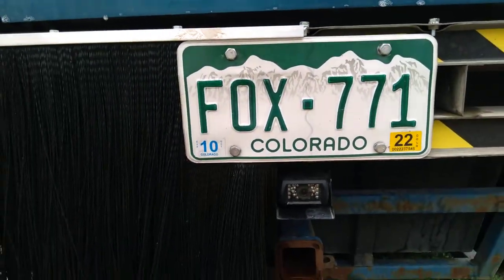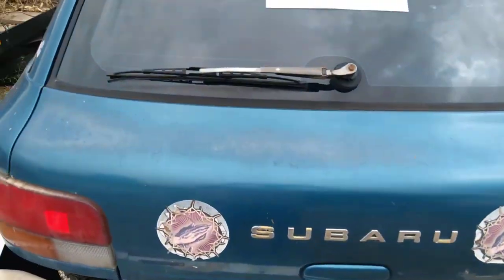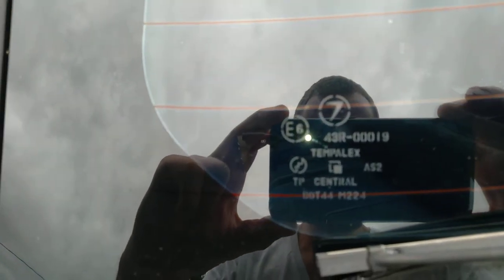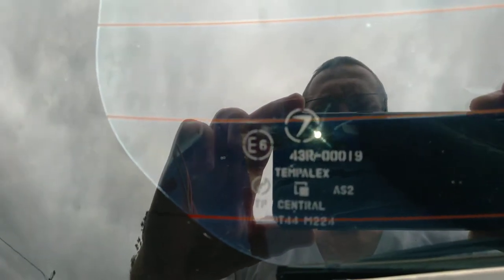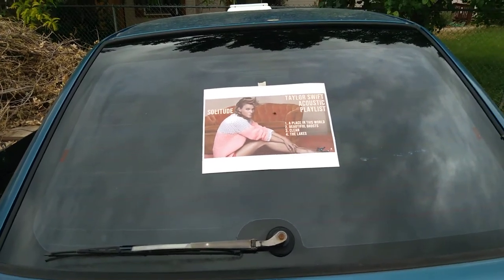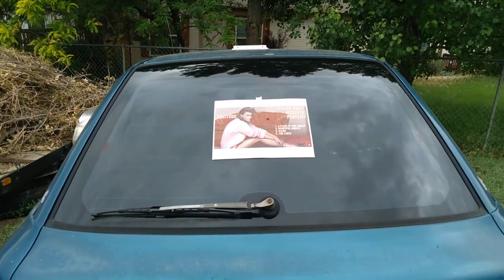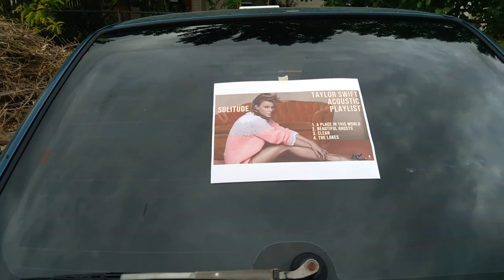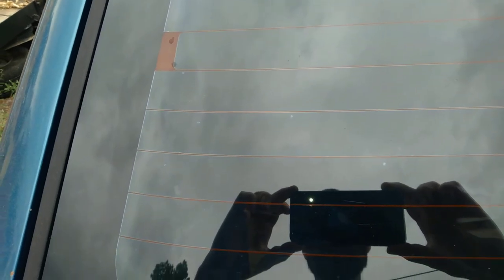20220630 112410 - Toombs Enterprise: active side project to; restoration; safety; to certify updates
🙄🦾🤦‍♂️-💞🥰😂- So (free enterprise) is a ((trade relationships)).
(((Joint - Common Economic - Bonding: becomes available.))).
"Odd why to start out a customs union"? (Maybe) What you think, dear?
((Yea, you actually have to comment beloved))
v Yea down there, lol. v